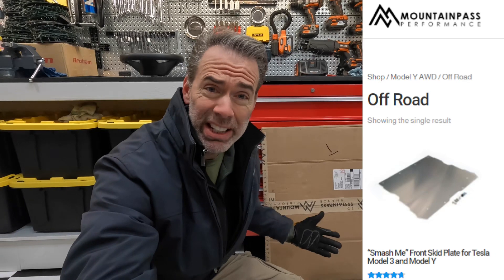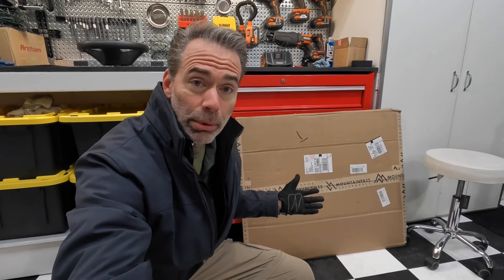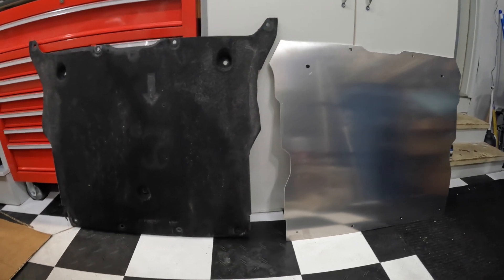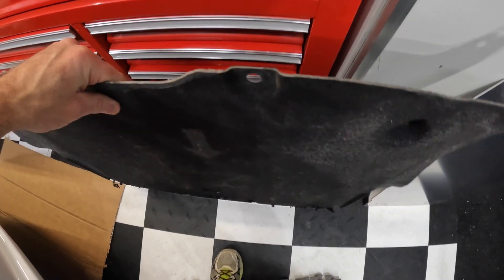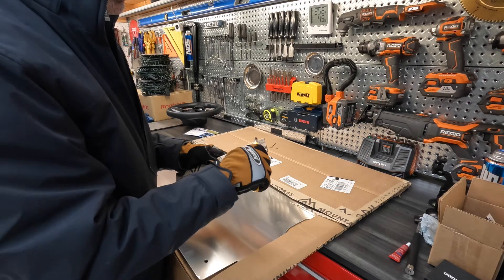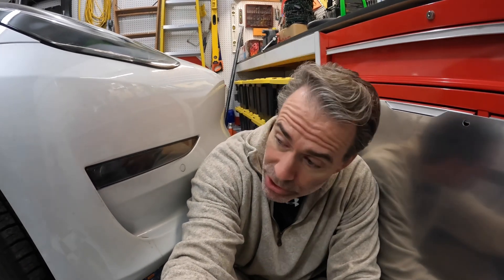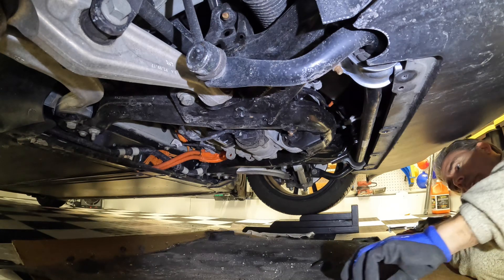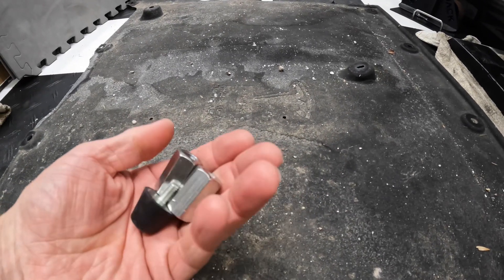Tesla MPP Undercarriage Smash Me Plate Protection - SAVE YOUR BATTERY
A broken coolant inlet could cost you $16,000 to fix!  This hardened front aero shield could prevent that from happening.

Rear Skid Plate -

0:00 - Intro - Why You Need This
2:06 - Compare Tesla vs MPP Plate
3:00 - Unboxing
4:03 - Uninstall Tesla Undercarriage Cover
5:46 - What We Need To Protect - Water Inlets, High Voltage Wires
6:49 - Example Broken Inlet - $16,000 Problem!
8:30 - Install New Plate
9:39 - Small Issue With Kit and How to Fix It
12:37 - Upsides and Downsides
13:17 - Cool Outro

Blue Threadlock
GoPro 10
Hero 9/10 Batteries 3-Pack and 3-Channel USB Charger
Video Lighting
256GB SAMSUNG EVO Select Micro SD
Smatree Double Suction Cup Mount, Car Mount
Joby JB01507 GorillaPod 3K Kit